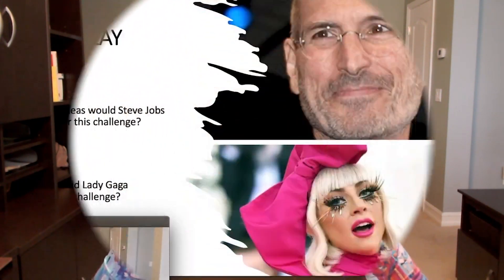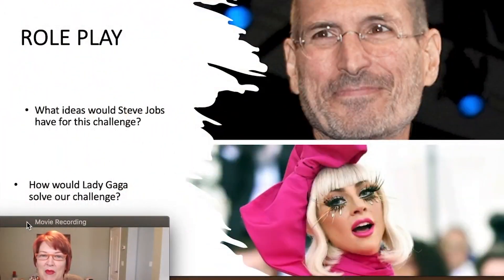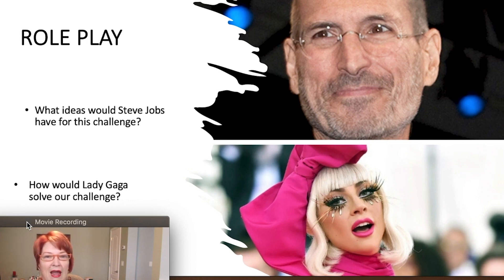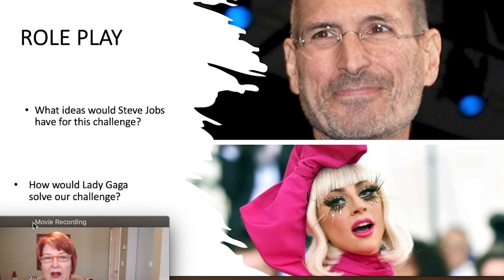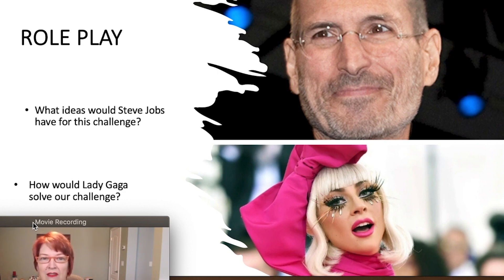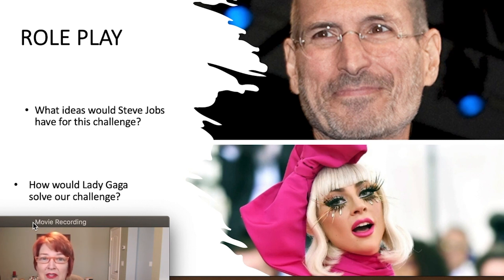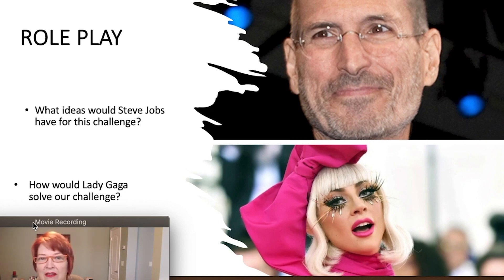How role-play helps you generate ideas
Professional Development Program Instructor, innovation strategist and a creative thinking expert, Susan Robertson shares an idea generating tip stemming from role play.

You can learn more about Susan and register for program